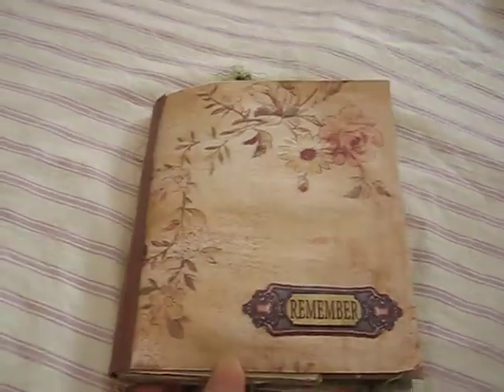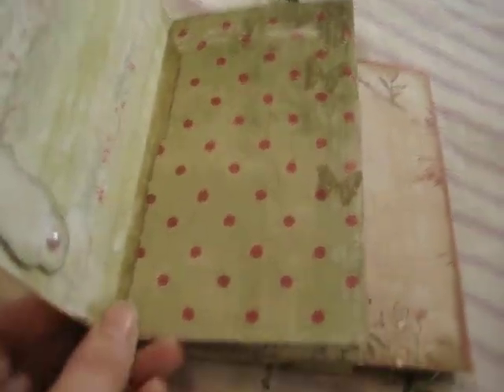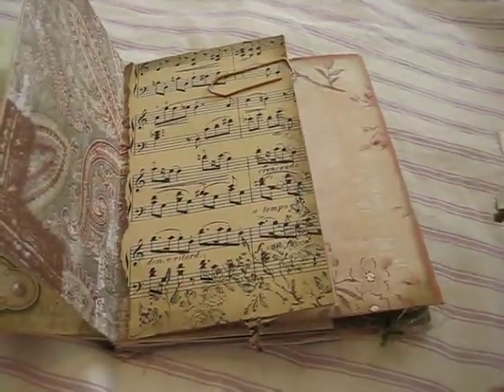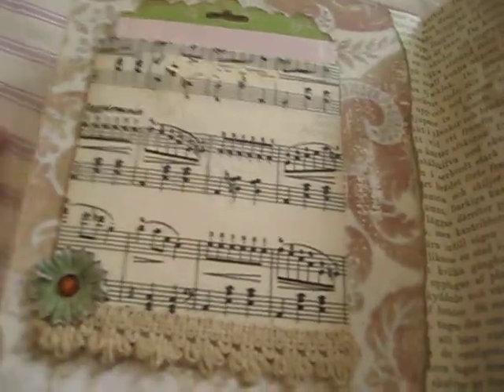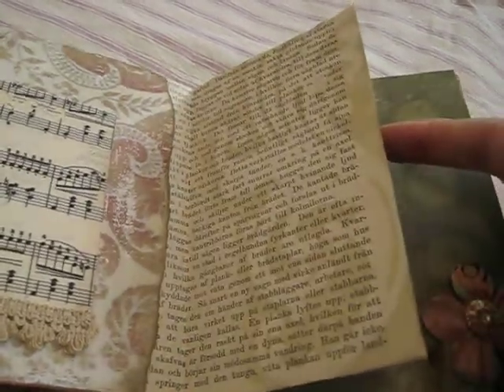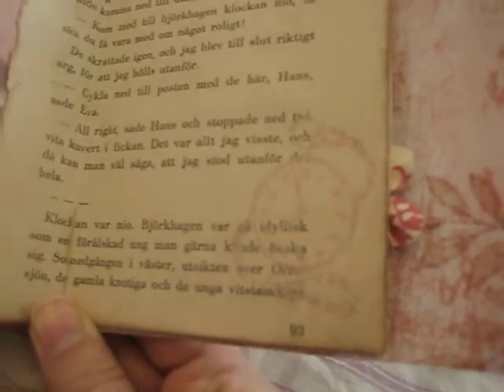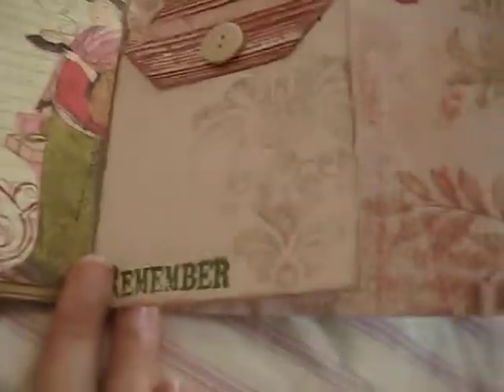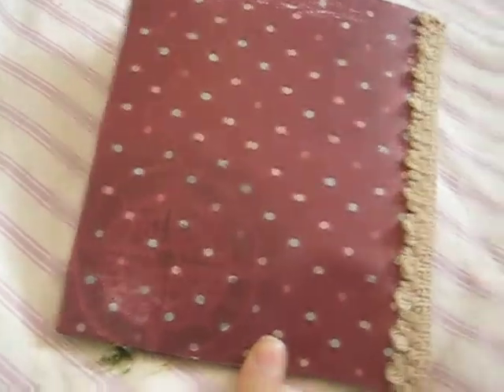MME wild asparagus 4 mini album